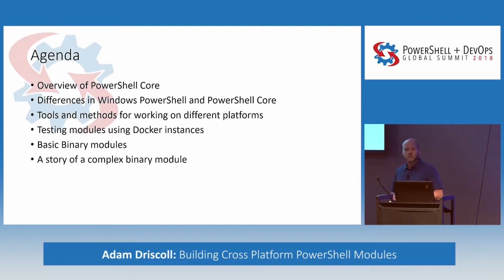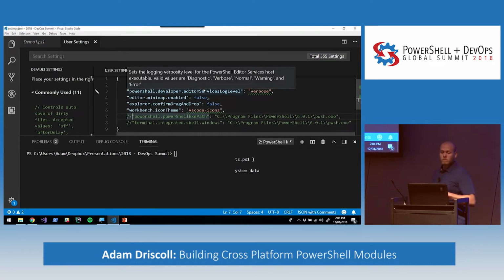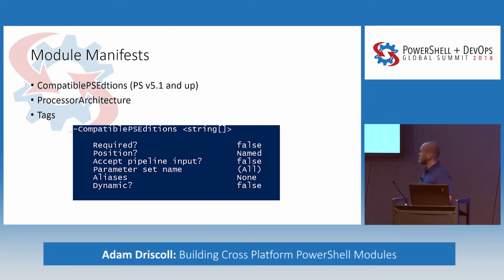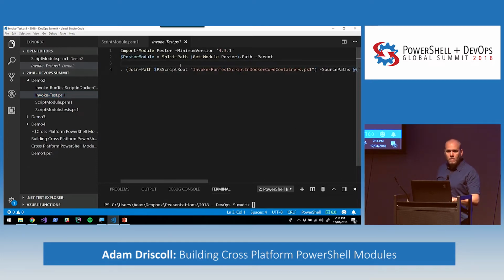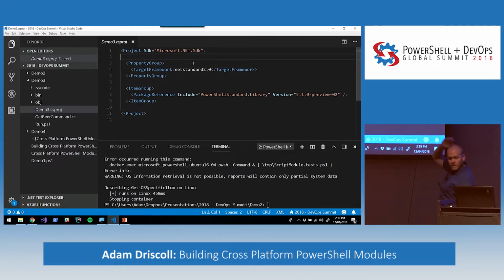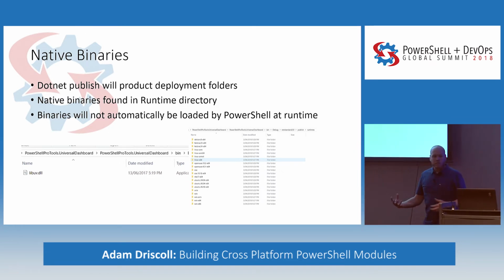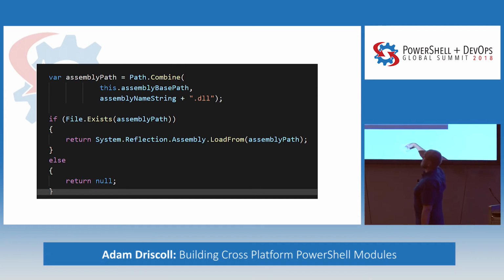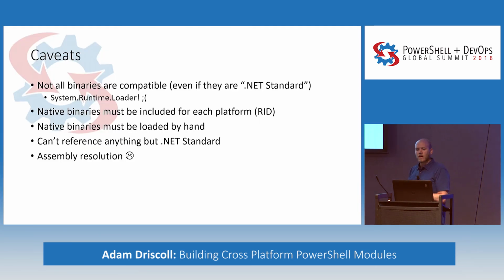Building Cross Platform PowerShell Modules by Adam Driscoll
This session will be a deep dive into the steps necessary to develop, package and distribute a cross platform binary PowerShell module that runs on Windows PowerShell and PowerShell Core.